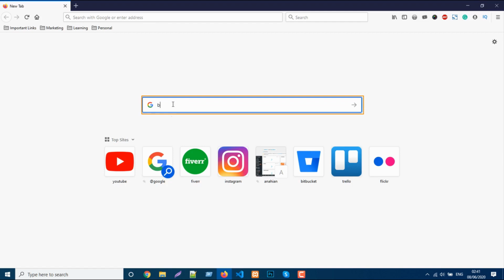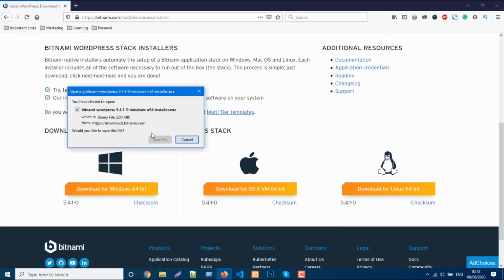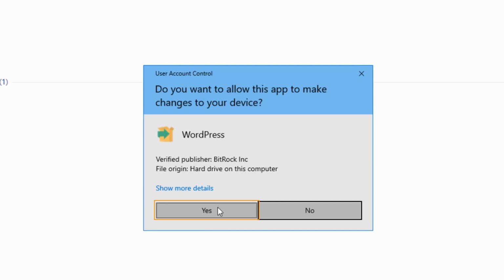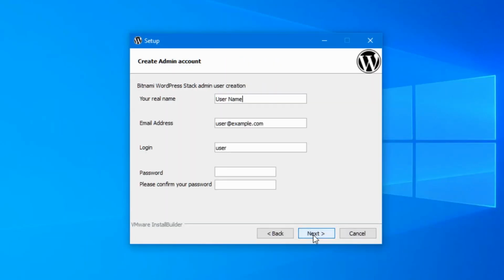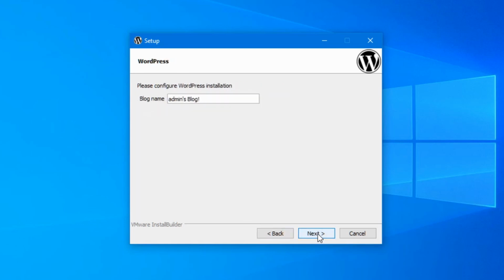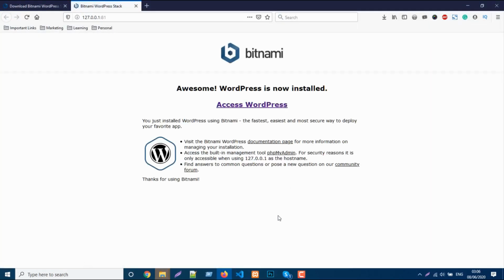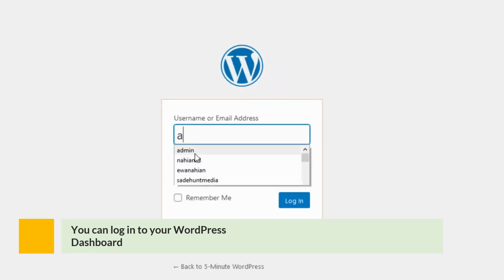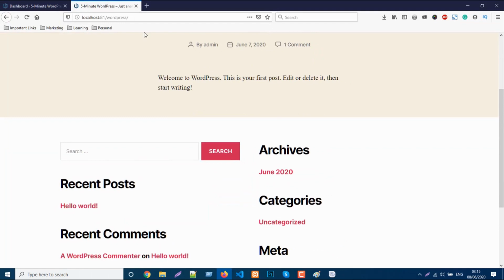How to Install WordPress Locally on Your PC (Easy Way) | 5-minute WordPress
In this WordPress lesson, we will learn "How you can install WordPress in Localhost" using Bitnami WordPress

We are going to do it in very simple steps!

We need to download “Bitnami WordPress”. Bitnami is a ready-made solution that allows us to run WordPress on our computer.

It’s available for different operating systems Win/Mac/Linux. You will download the file according to your operating system. Today, we will use Windows

Now we will install “Bitnami WordPress”.
1. Double click on the saved file and click Yes.
2. Select the language and click OK.
3. Now keep clicking next and here you need to input some details and set your user login and password for your local WordPress site.
4. Click Next. Now, you have to choose some Ports (Apache, MySql and so on).
5. Keep clicking Next. Input your Blog name, and keep clicking the Next button several times until the installation is finished. It may take some time. When it’s finished, click the Finish button.
6. It will take you to a page where you need to click "access WordPress". Yes, now you can see your WordPress site is running on your computer.
7. You can log in to your WordPress Dashboard by typing /wp-admin after your local site URL and it will take you to the login page. Now use your user id and password for login that you used during installation. You can also change this URL ip address to localhost.
8. So, this is how you can install WordPress locally on your computer.

In the next lesson, we will learn "How to Install a Theme in WordPress" so you can change your site’s looks and feel.

We are uploading step-by-step tutorial videos regularly on World’s most popular website content management system WordPress.